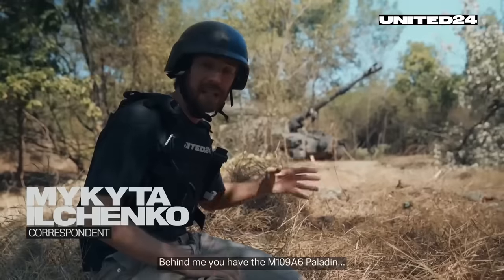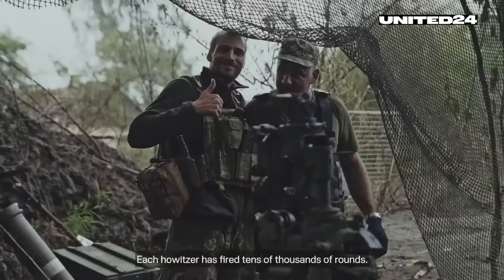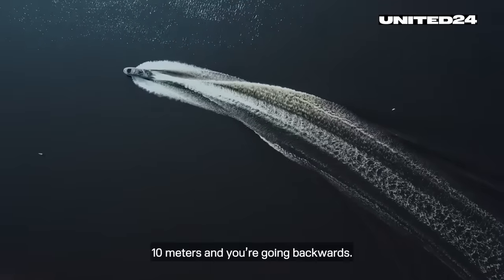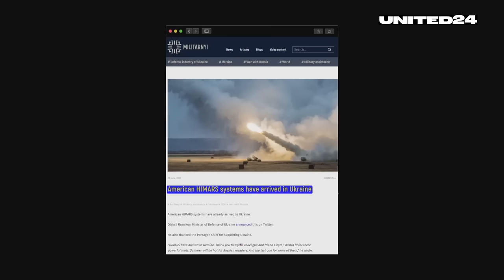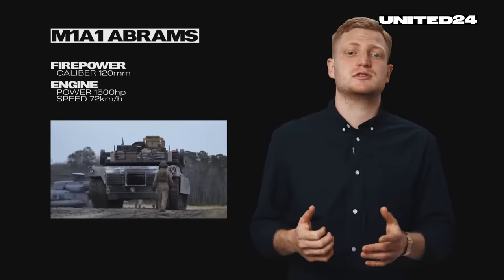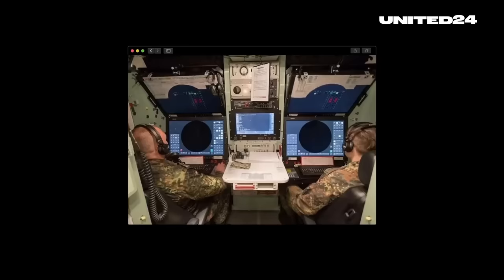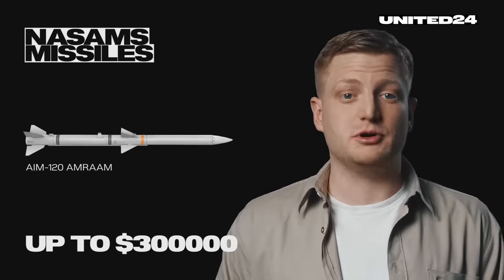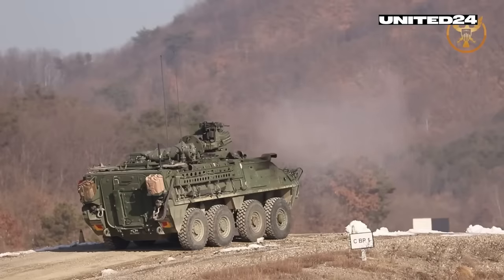US-American Weapons in Ukraine: HIMARS + ATACMS, Abrams, Patriot, Bradley, Palladin, M777, NASAMS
The full-scale Russian invasion has been going on for over two years. During this time, Ukraine's allies constantly supported Kyiv, providing all kinds of assistance.

In particular, the USA continues to provide both financial and military assistance. During these two years, the Ukrainian military received many modern and effective weapons that made a difference on the battlefield.

We want to introduce the best samples of weapons and combat vehicles the USA provided to Ukraine.